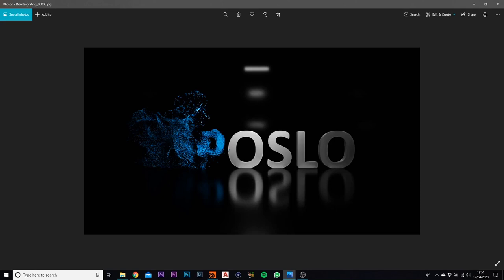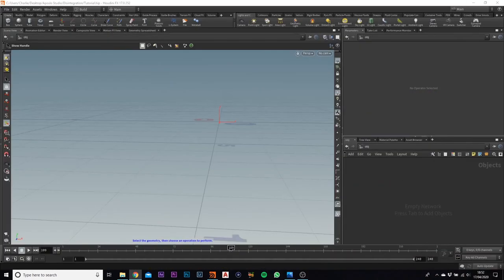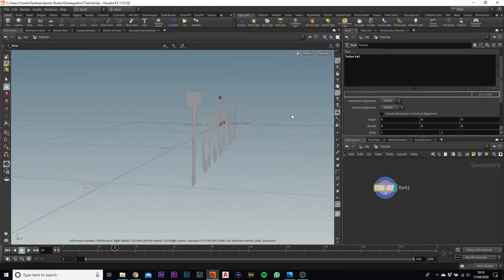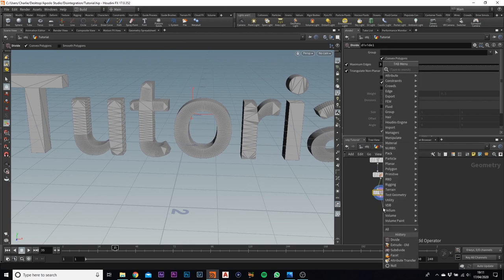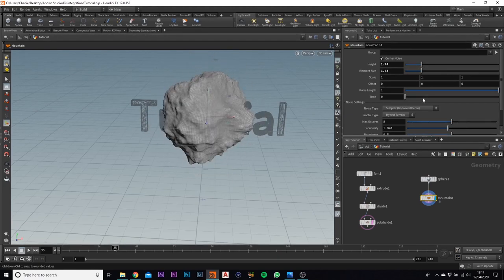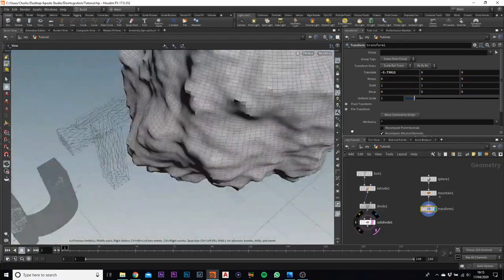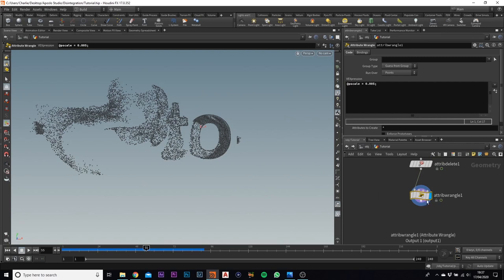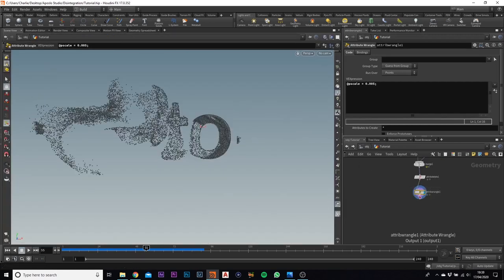Disintegration Effect Tutorial (Houdini)